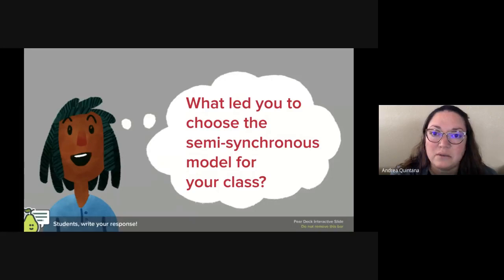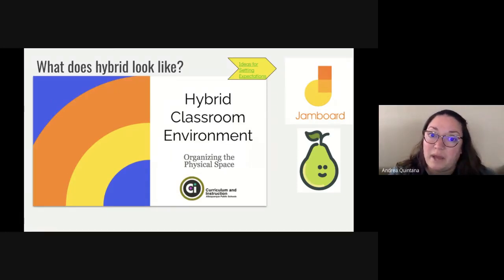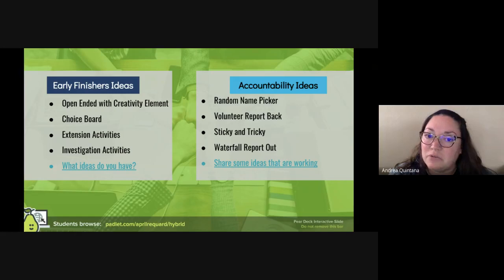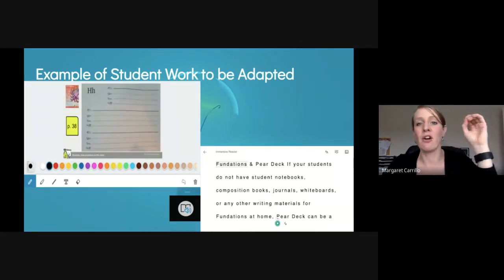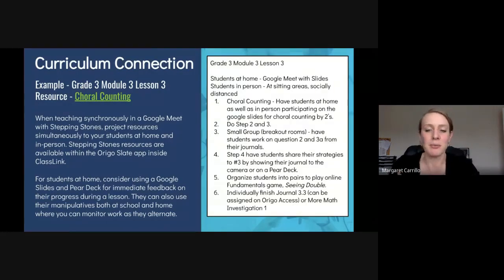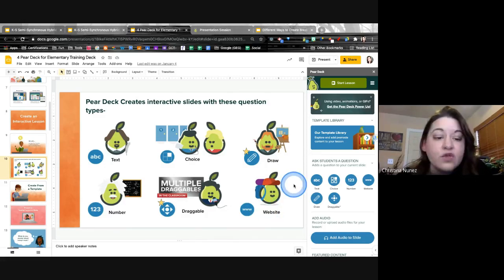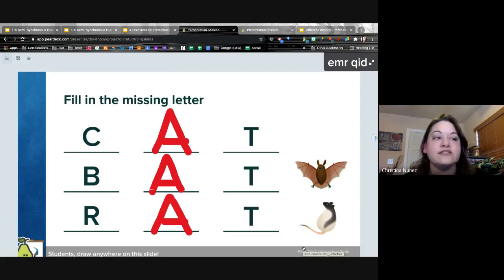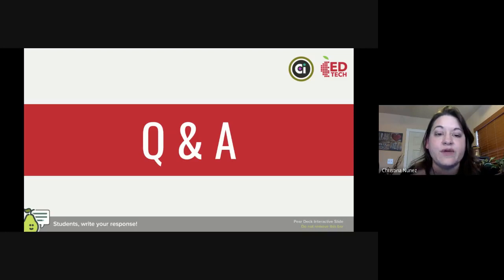Green + Red: Semi-Synchronous Model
Support for implementing the semi-synchronous instructional model as we return to school.